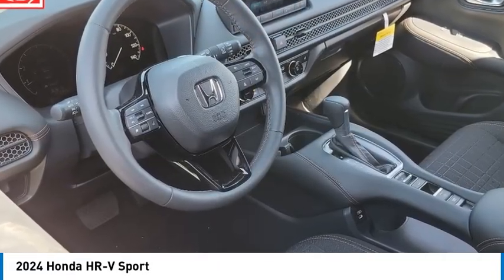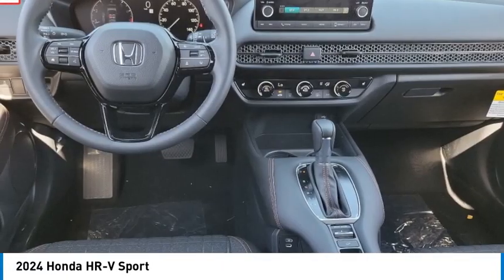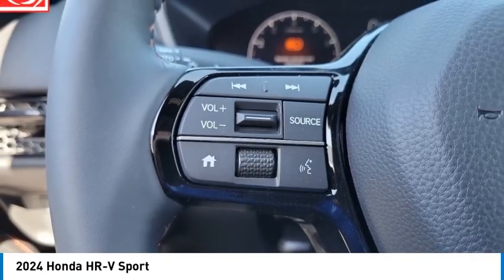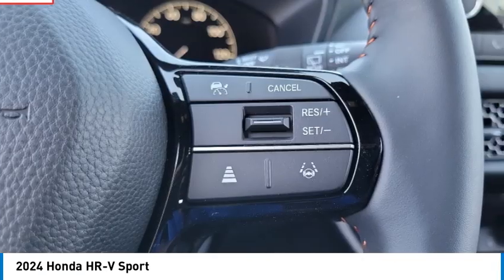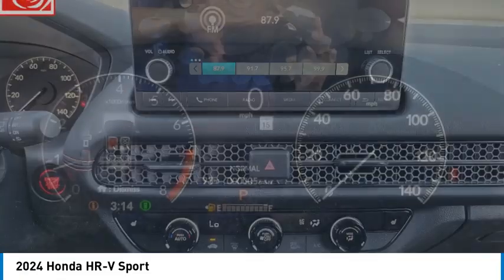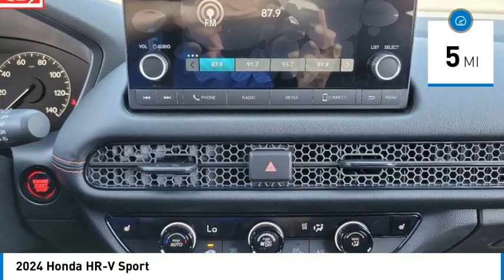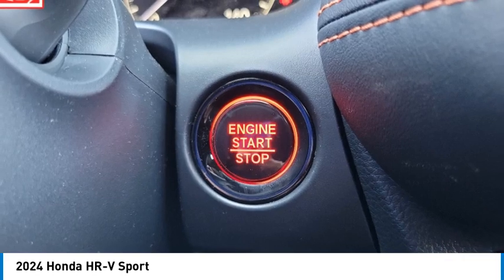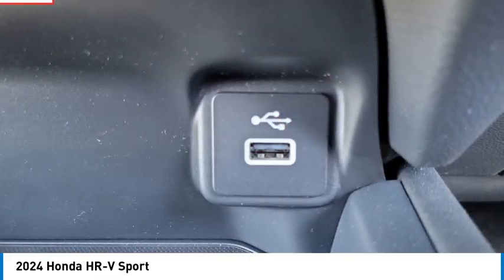2024 Honda HR-V Pasadena Los Angeles Glendale Alhambra Cerritos Orange County 2401365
2024 Honda HR-V Sport

Looking for the right vehicle? Today could be your lucky day. this 2024 Honda HR-V could be yours.